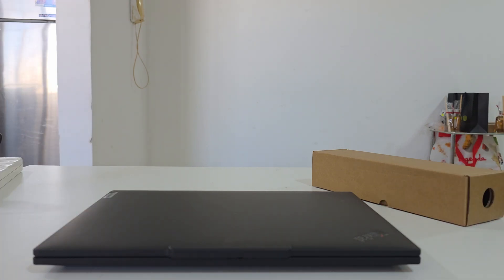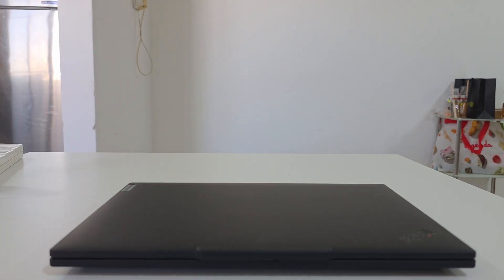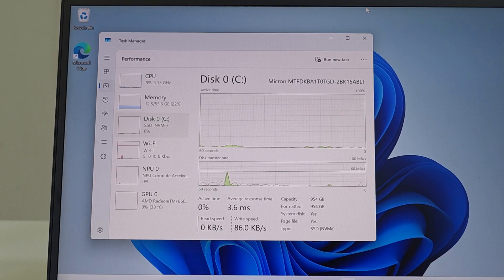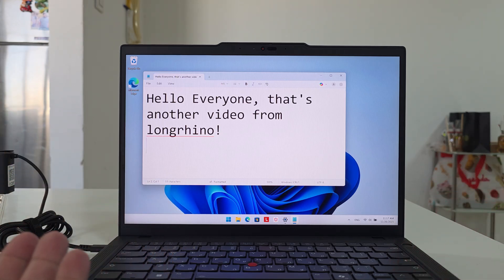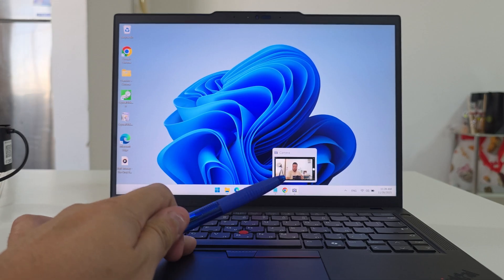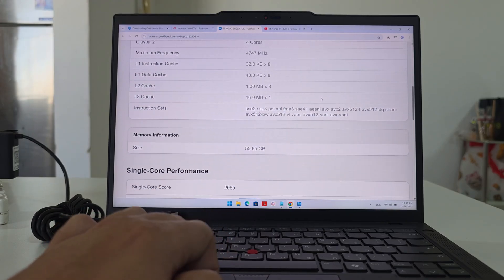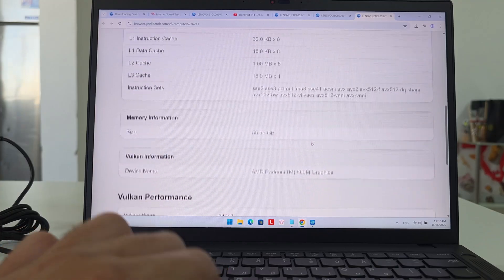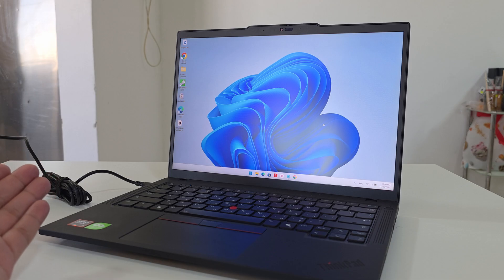Is the New Ryzen AI Hype Real? P14s Gen 6 Tested!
Testing the Lenovo ThinkPad P14s Gen 6 with the new Ryzen 7 PRO 350 AI processor, 64GB RAM and  the860M graphics.
Powerful on paper, but does it deliver in real use?
Here’s my honest experience.